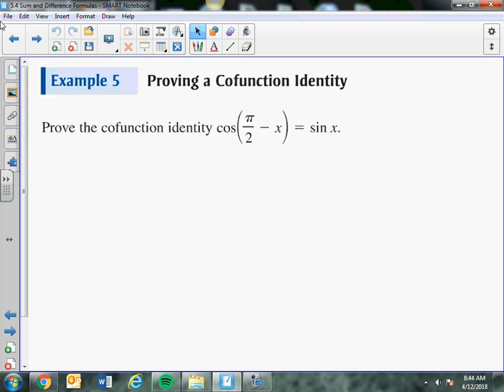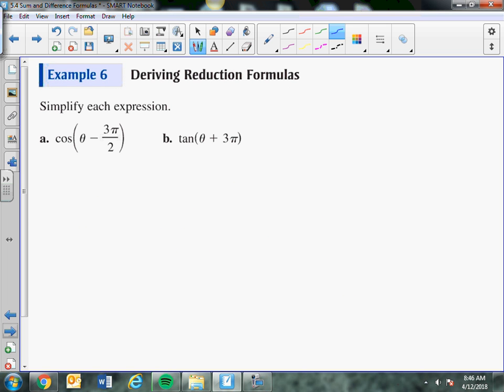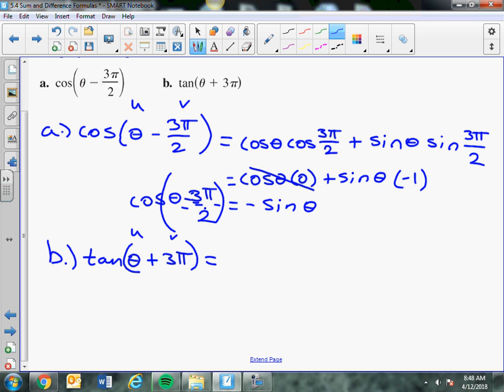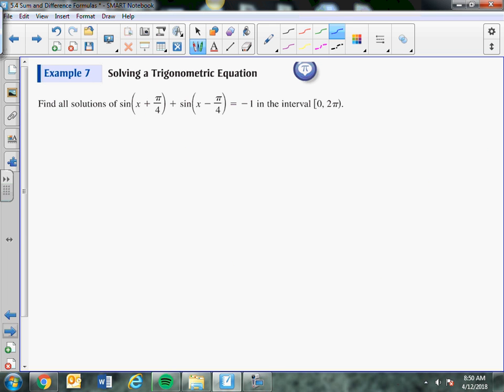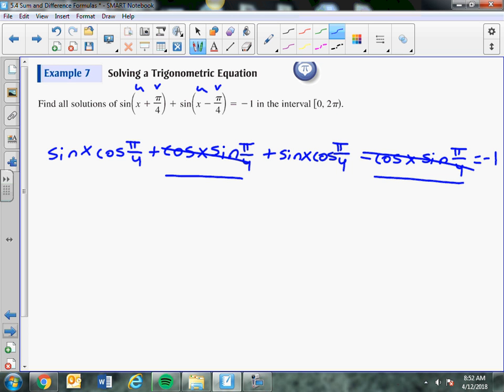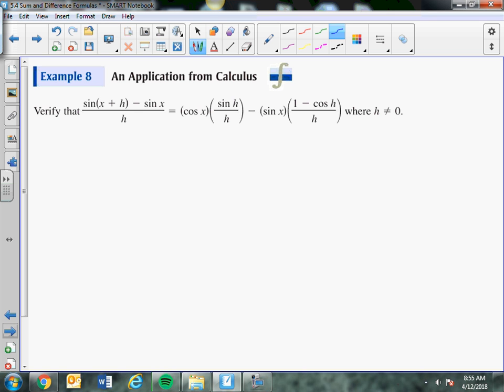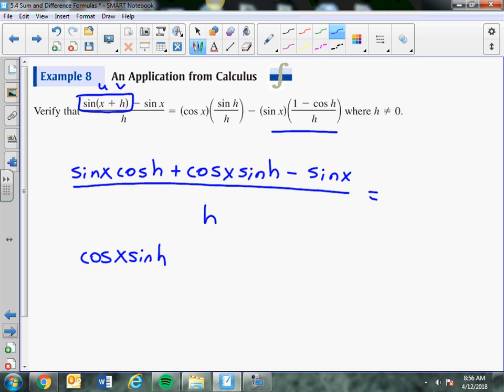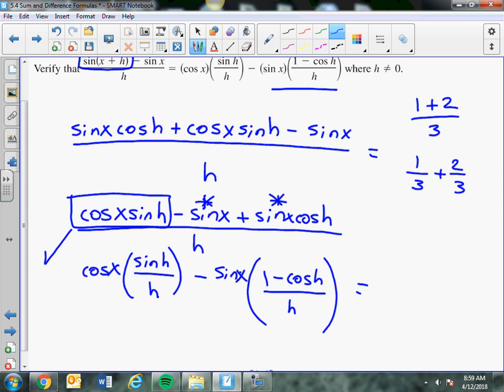Pre Calculus 5 4 Day 2 Notes